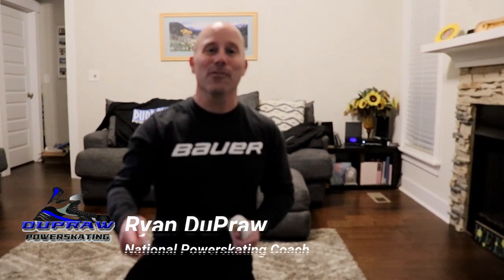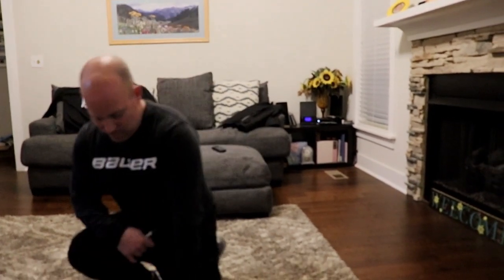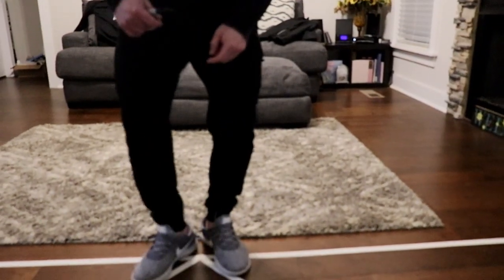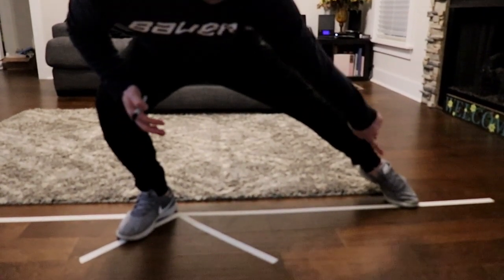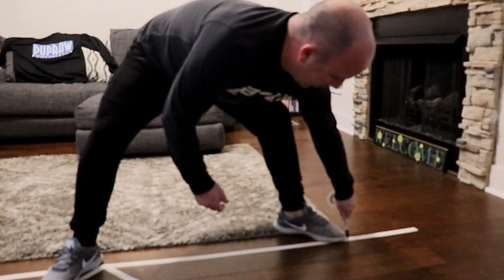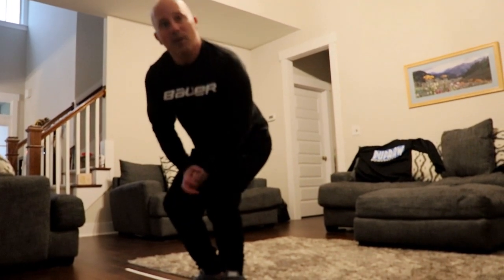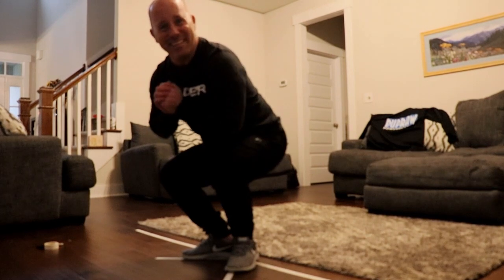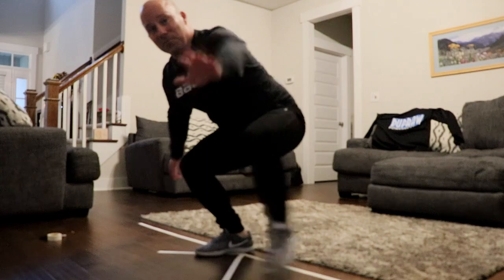How to skate faster- Drills You Can Do At Home - DuPraw Powerskating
How to skate faster-  Drills You Can Do At Home - DuPraw Powerskating Episode #1

If you want to know how to skate faster, you need to find drills that you can do office at home.  Training on the ice is great, but sometimes it may be hard to get to the rink.  Ryan DuPraw is a national powerskating coach that has worked with every level player from pro and college all the way to youth players.  He has crafted his drills so they are easy to understand.  Use these drills that transfer to skating 💥faster on the ice!

💥Get Faster on the Ice!
🏒How to Get More Explosive & Dynamic on the ice to Transform Your Game!
🥅 [FIND YOUR NEXT GEAR]
Learn The Proven System to unlock your next gear

Coach Ryan is a National Powerskating Coach with 20+ years of creating dynamic skaters working with NHL prospects, ECHL, AHL, NCAA Div I and III, prep, junior, and all ages of youth amateur players.

His unique custom-tailored skating systems are truly broken down to own and master.

Ryan has been invited back, Summer 2019, to PNC Arena to be the powerskating coach for the Carolina Hurricanes Elite Summer Camp.

Currently leading the NC State University IcePack powerskating sessions.